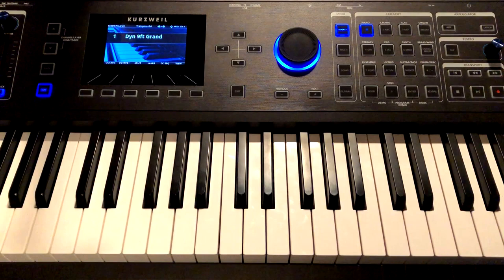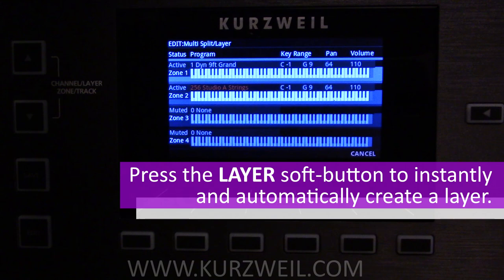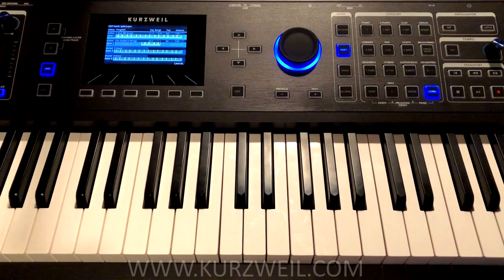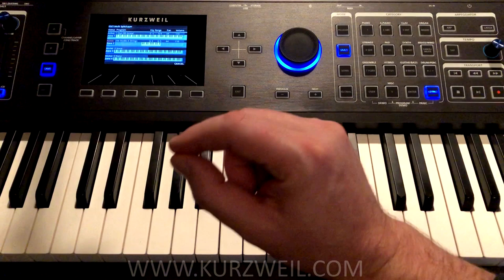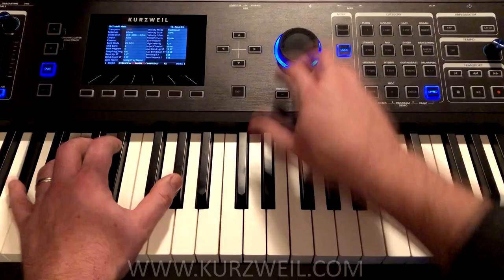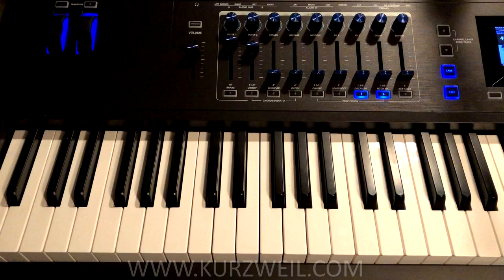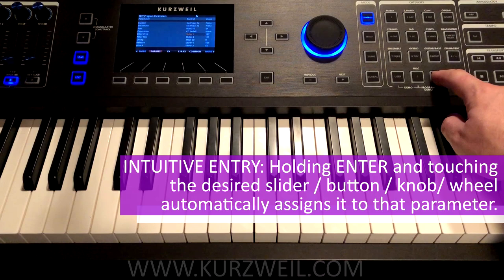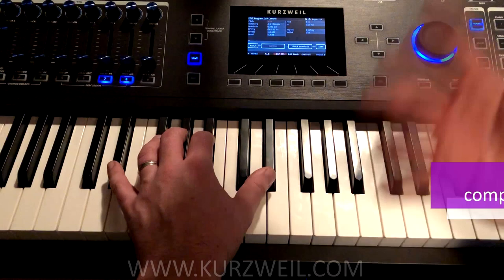Kurzweil PC4 Features Part I: Splits, Layers, Basic Editing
Quick tutorial with Jim Alfredson on creating splits/layers, basic editing, and handy shortcuts.